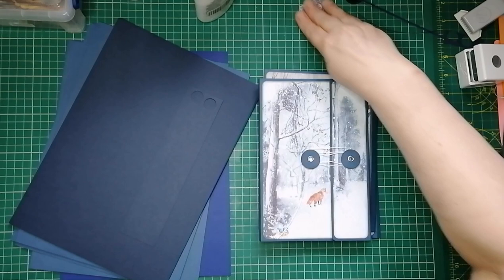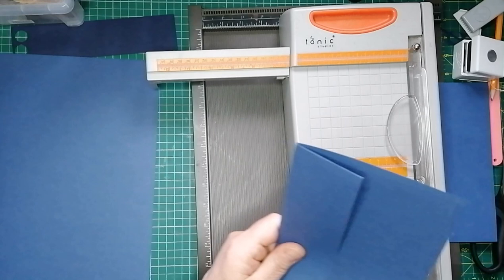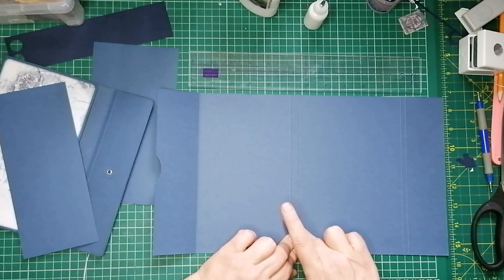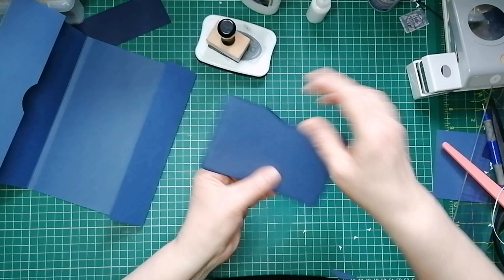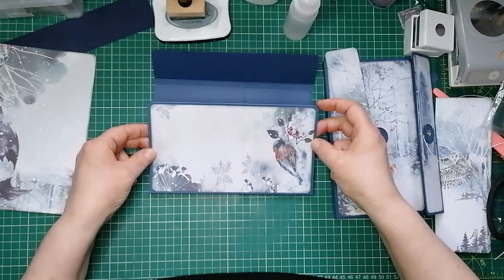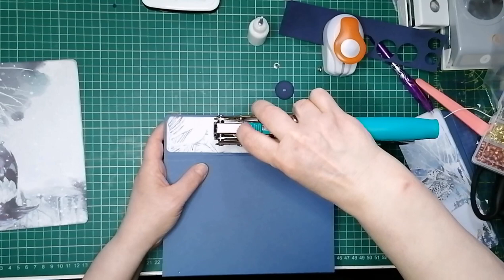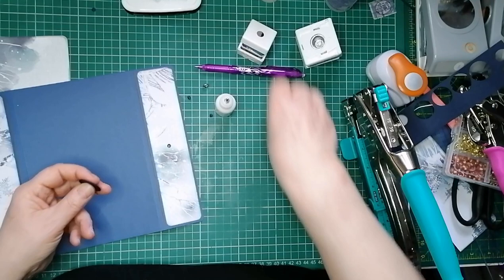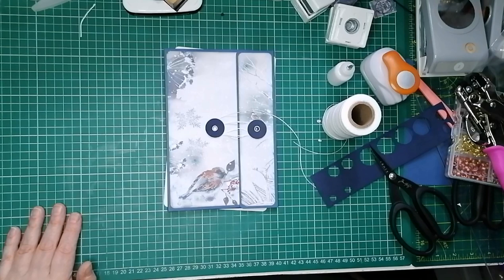Winter Folio Junk Journal - Part 1 - using the Winters Magic kit by Lorna at Taylor Made Journals